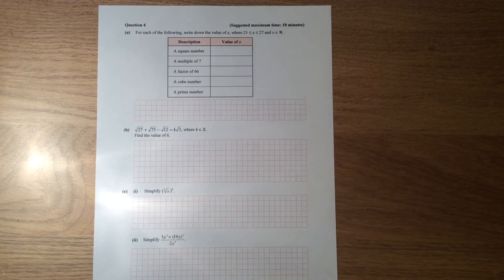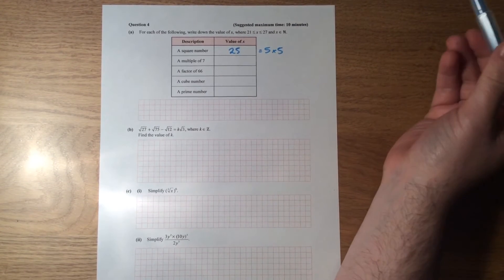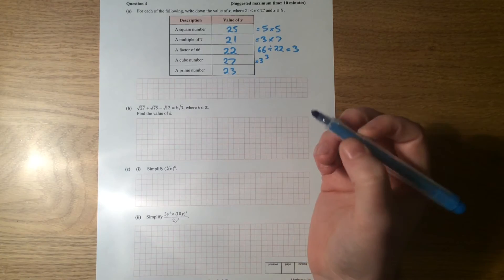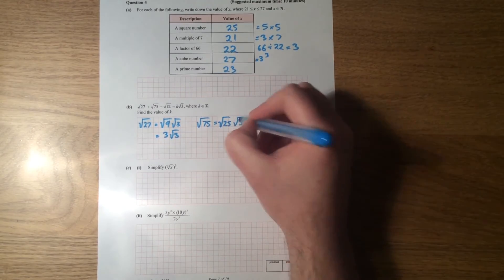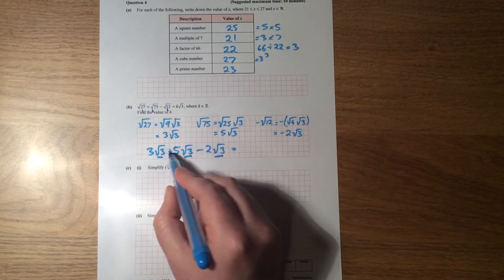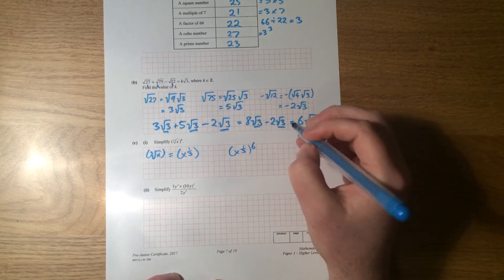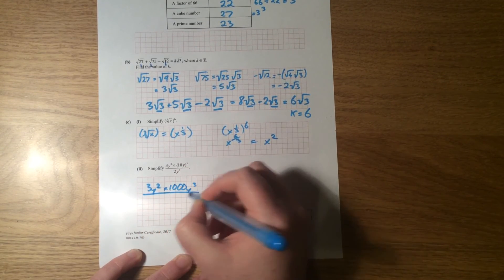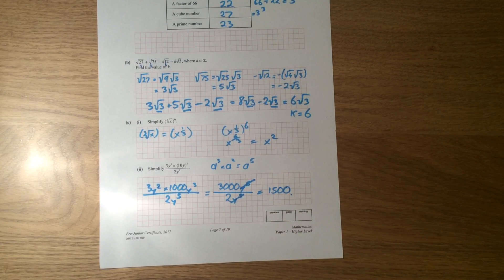JC Maths Mock P1 Q4 Indices